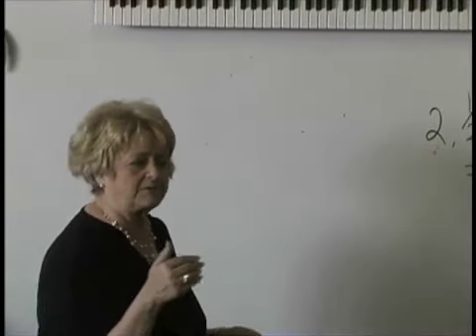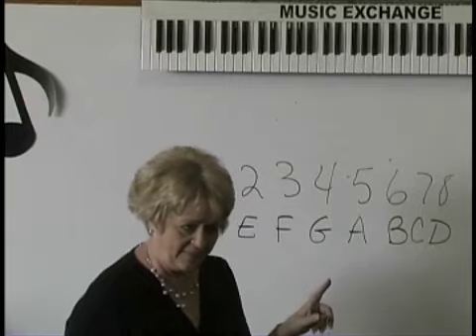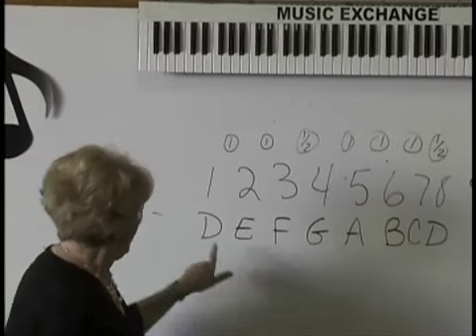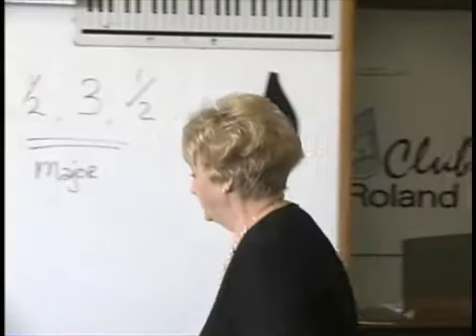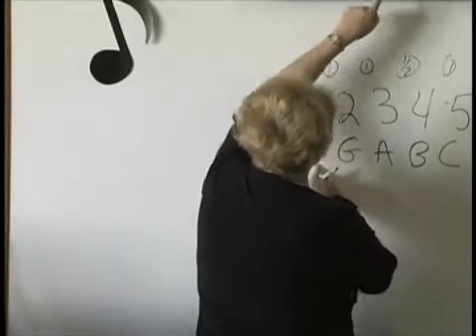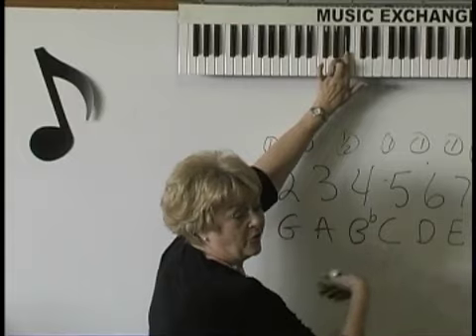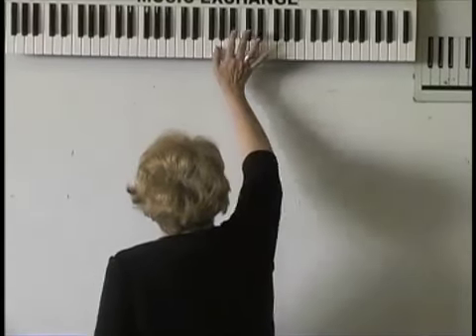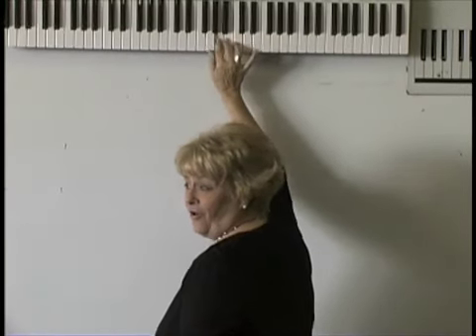Scales Tutorial Part 2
Karen Cuneo Ramirez continues her lesson creating and playing scales for organ, piano and keyboard students. Part 2